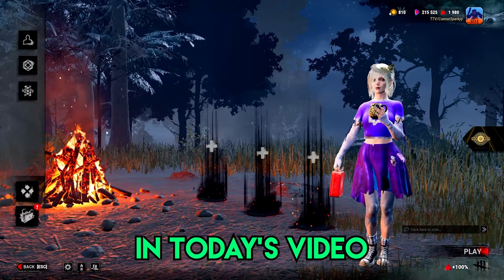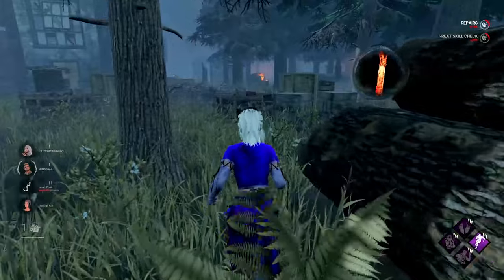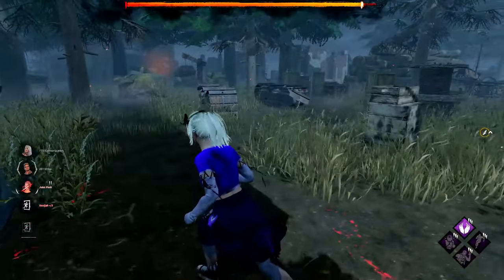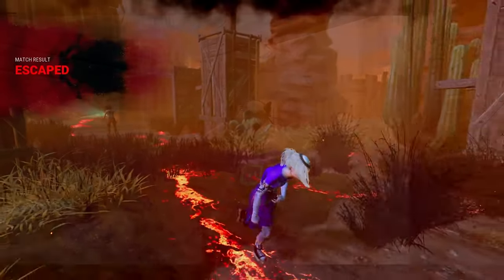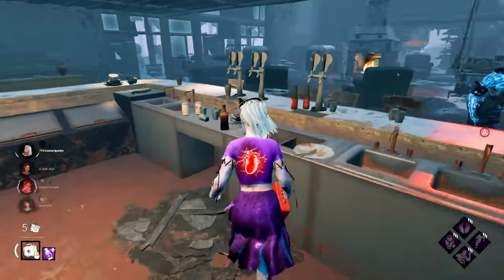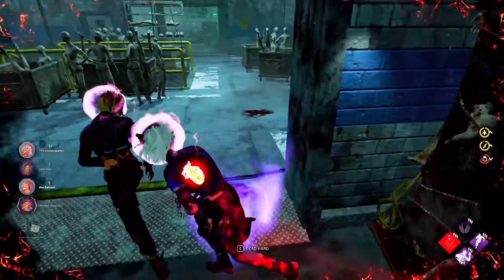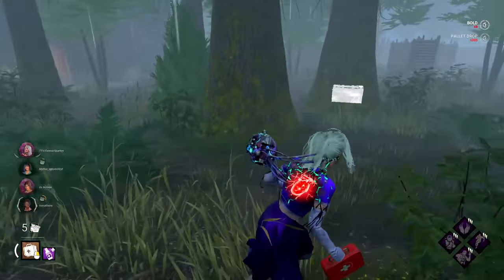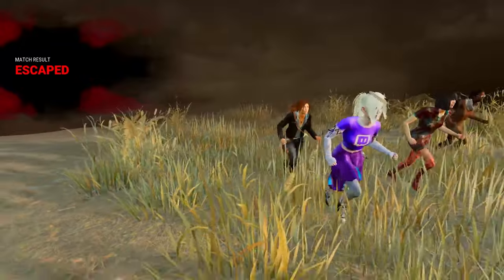This Perk is STILL OVERPOWERED…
In today's video I show you guys why Made For This is still an OVERPOWERED PERK! (or not)

I'm live on Twitch 5 days a week!

Timestamps:
Intro - 00:00
Game 1 - 00:31
Comment "HOPE" if you see this - 02:35
Game 3 - 06:46
Game 4 - 09:15
Game 5 - 13:54